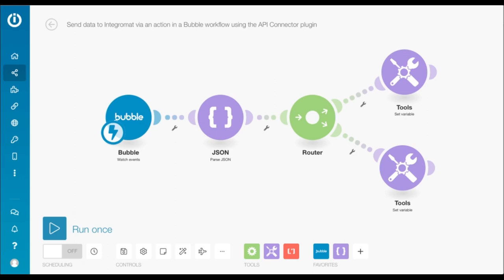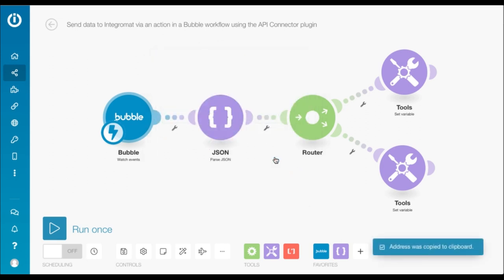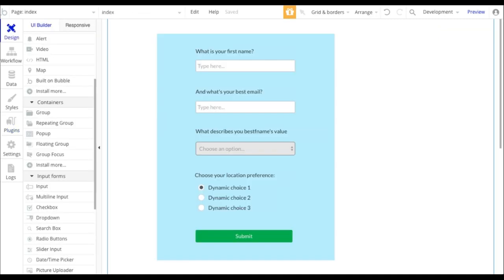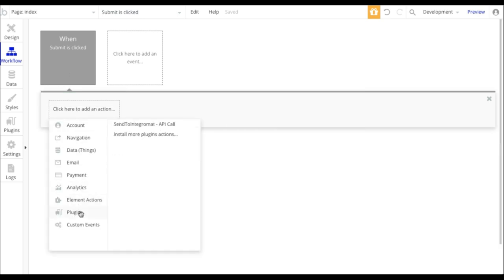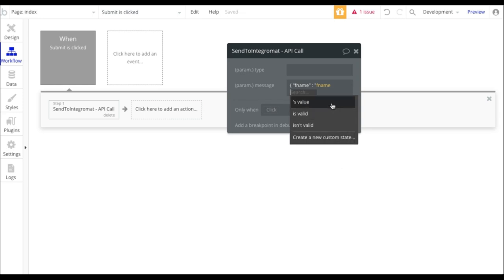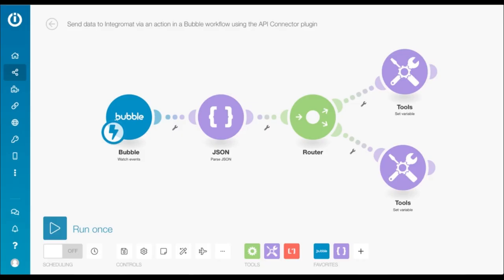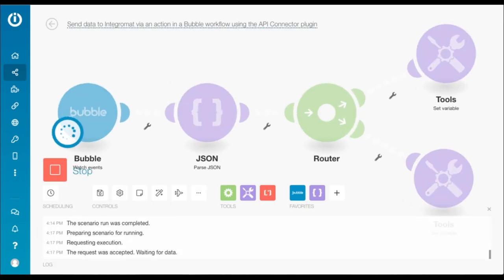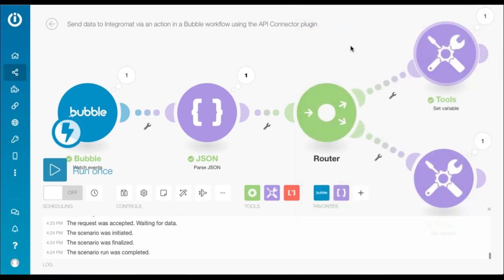Send data to Integromat as JSON via an action in a Bubble workflow using the API Connector plugin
This tutorial covers how to send data from a Bubble workflow by triggering the 'watch events' module in a scenario on Integromat. This is what you need when you want to start a Bubble workflow when an action such as clicking a button takes place on a page in your Bubble app.  Using Integromat, you can automate almost all the processes and tasks you currently do manual on Bubble. Whether it's creating/updating a data thing or running a workflow, Integromat can handle all these for you automatically.